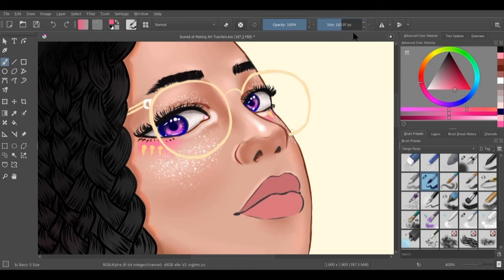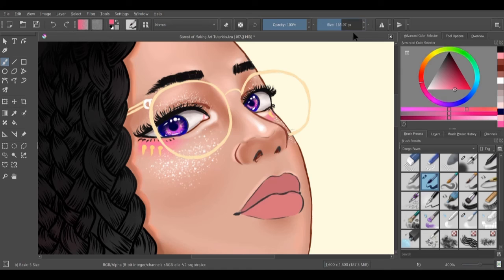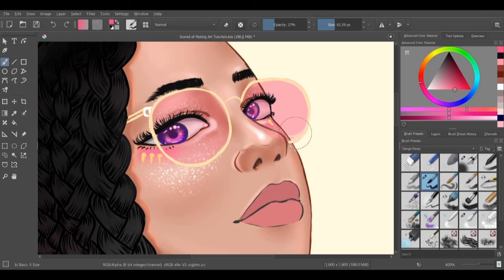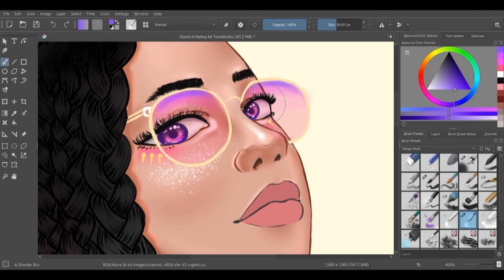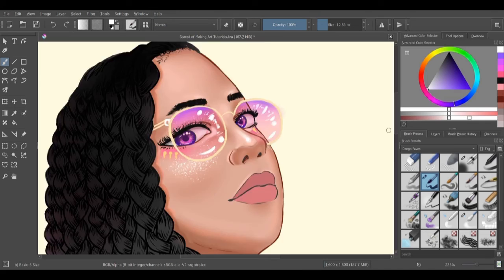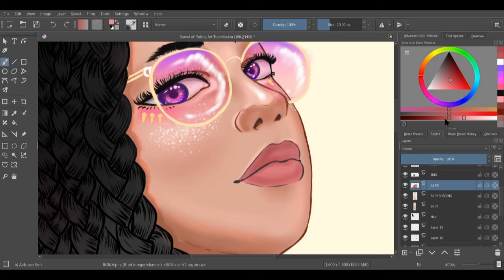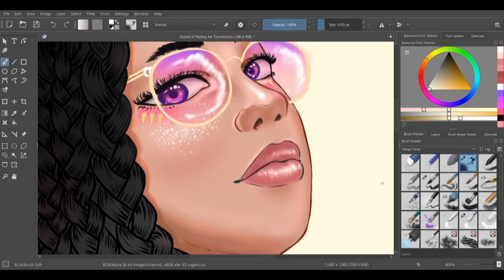ETHAN BECKER and Young Artist Confidence -Why I’m Scared of Making Tutorials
Chill and draw with me as I discuss the INTENSE teachings of Ethan Becker - as well as why I want to wait until I'm older to begin making tutorials. Tell me your views on the topic below!

Hope you enjoy my video - and the new year!

Never give up on improving as an artist!